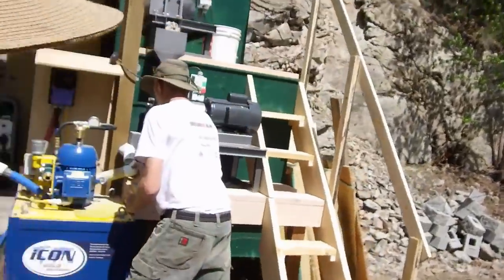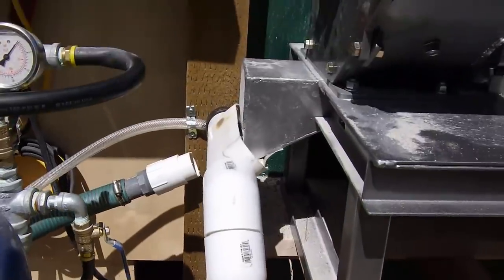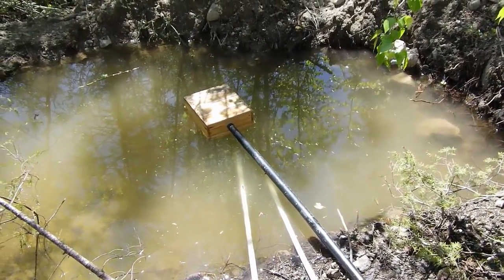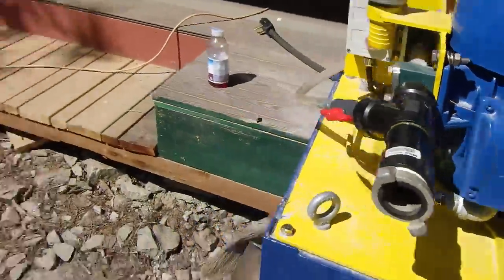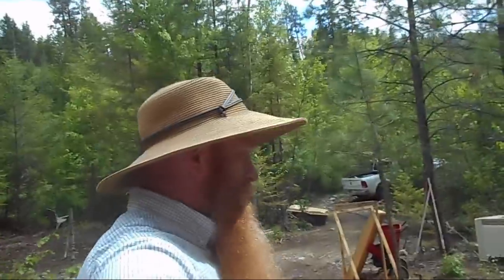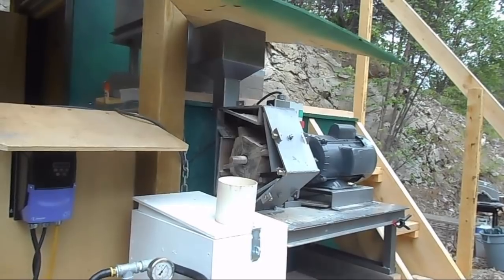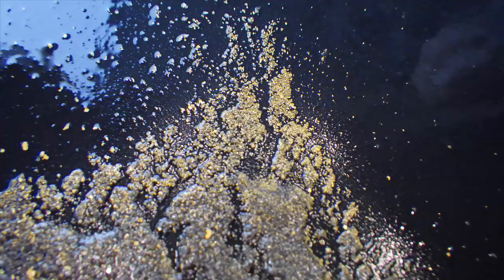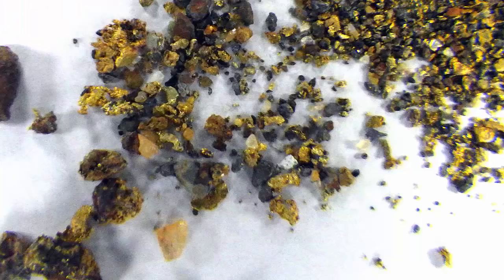Icon i150 Gold Concentrator for my Gold Processing Plant (Hard Rock Mining 2018)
Finally got around to setting up the Icon i150 gravity concentrator.  I'm using this gold concentrator in my hard rock gold recovery plant as the final processor. The Icon i150 made by Falcon is a centrifugal concentrator that excels at fine gold recovery.  This thing can catch tiny pieces of gold.  This video shows the first run of this machine and it also shows the whole rock crushing process feeding the concentrator.  Bit of a surprise ending for me as we found gold in rocks that I thought were not promising.

Thanks to Dave from 911 Metallurgist for all the help in getting this system up and running.